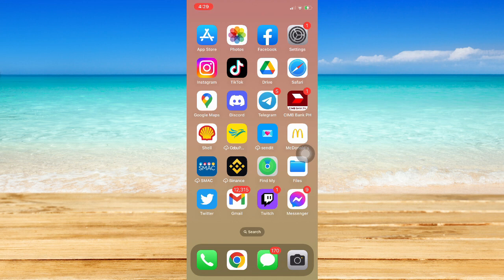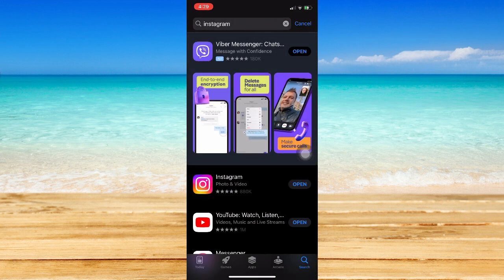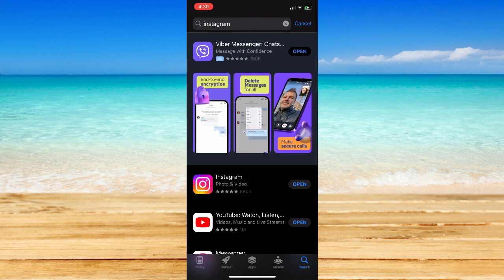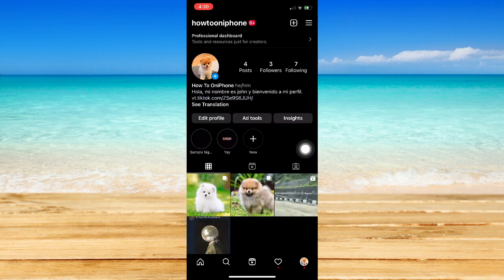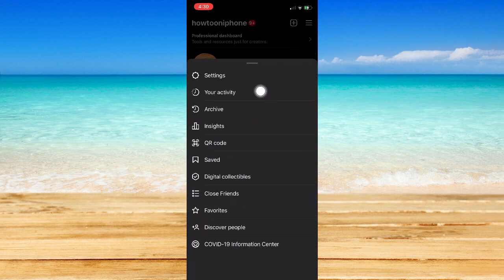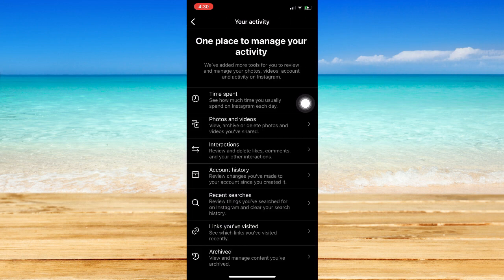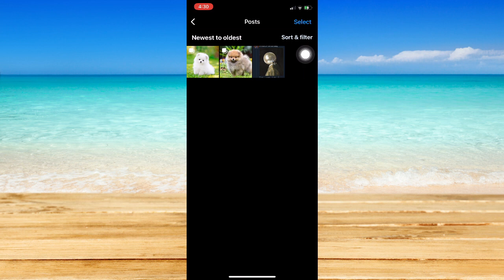How To Archive Instagram Posts All At Once